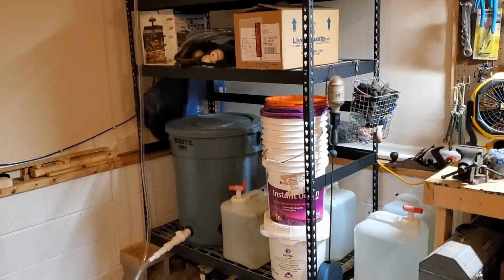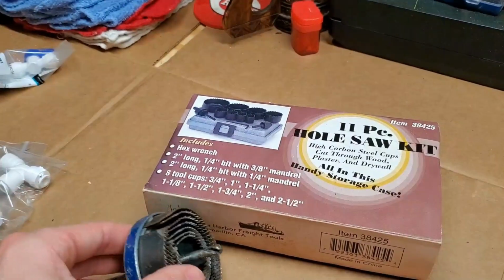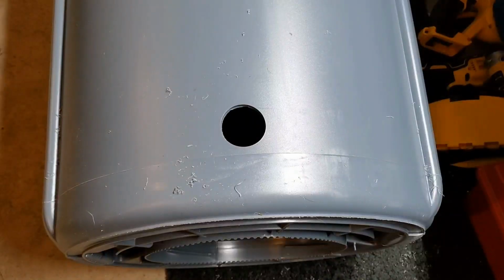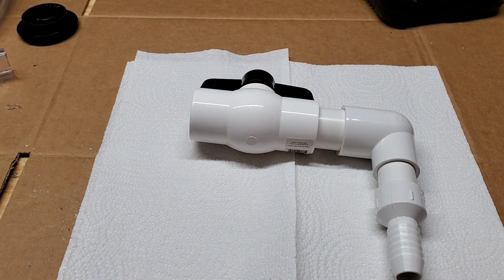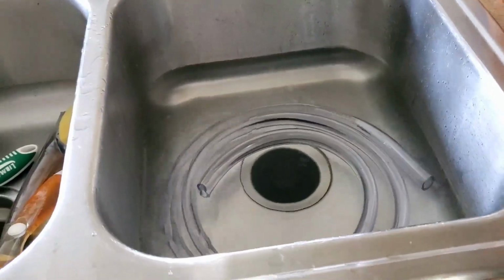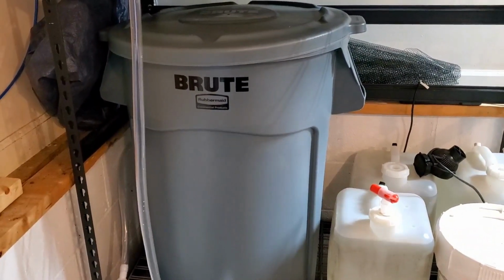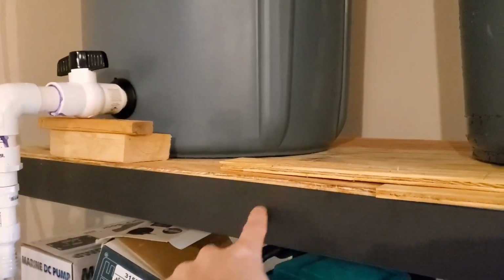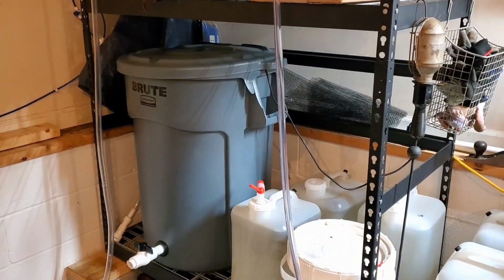Upgrade Your Saltwater Storage and Mixing Station for $100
I finally got around to doing a huge upgrade to my water storage system.  This is a very long how to video with all my mistakes.  I hope you like the longer videos.